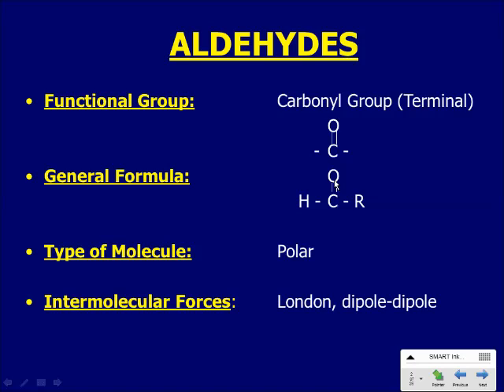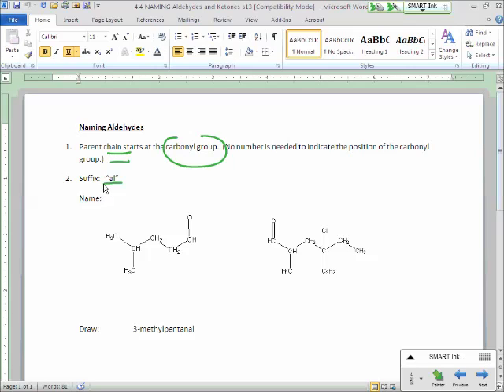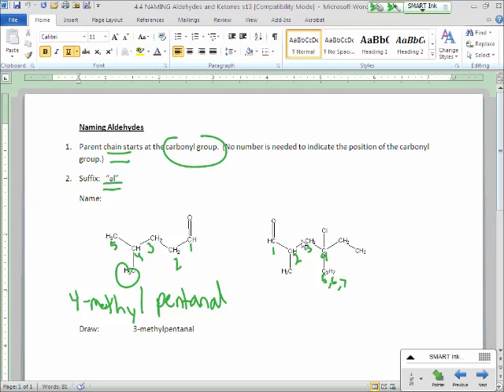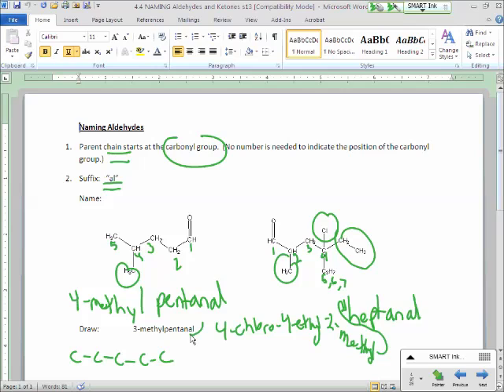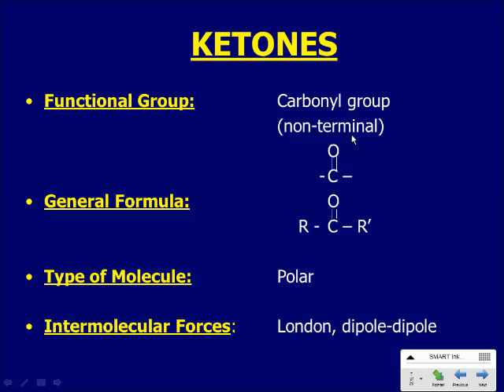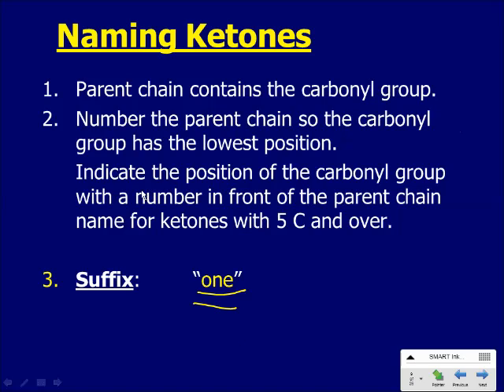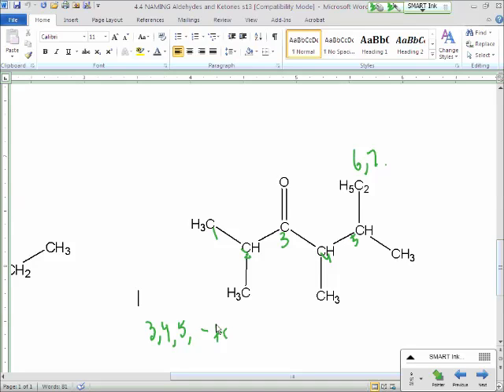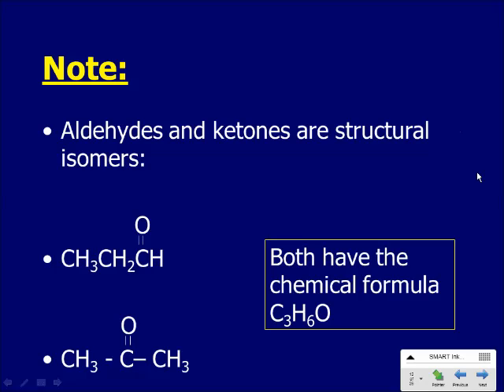SCH 4U U4 9.0 Aldehydes and Ketones Naming and Properties